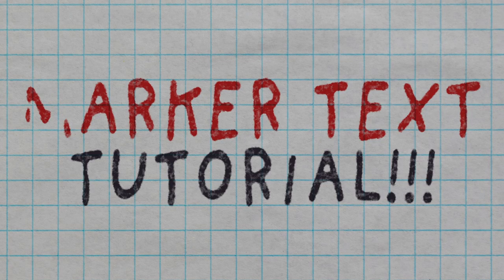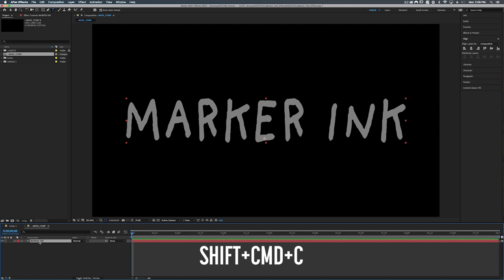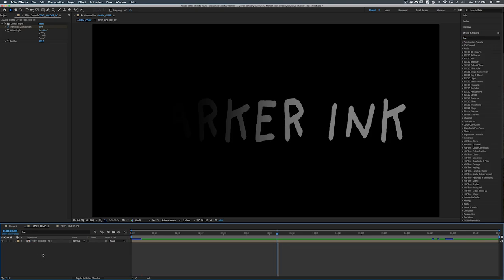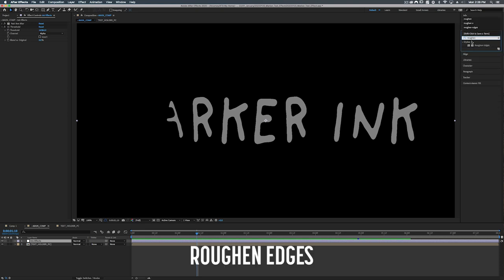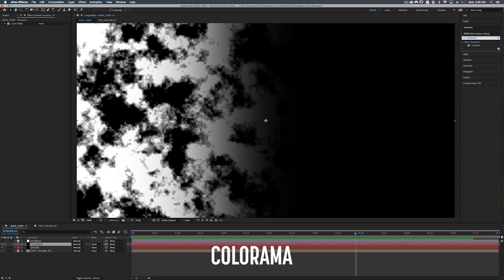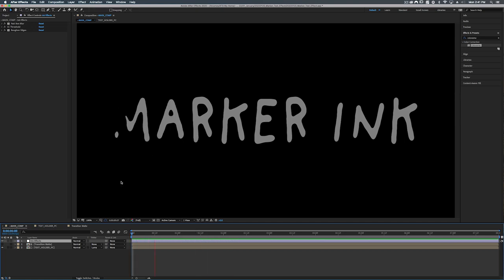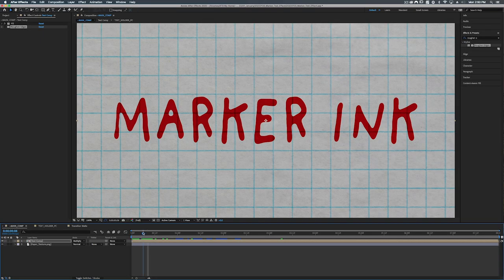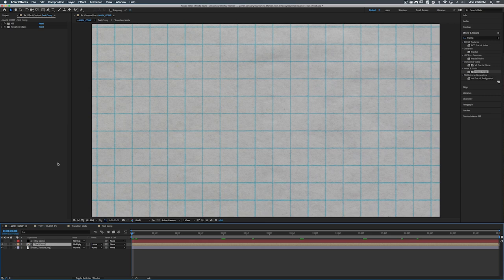Disappearing Ink Effect Tutorial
In this tutorial, we create a disappearing ink effect. I go over how to make a regular text layer look more like it was written in marker, even creating the illusion of it interacting with the fibers of the paper.